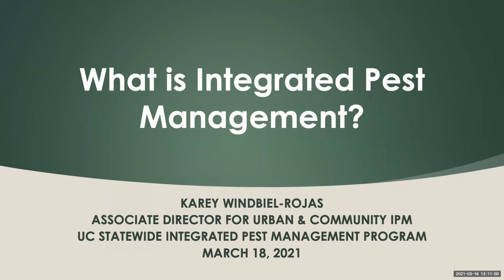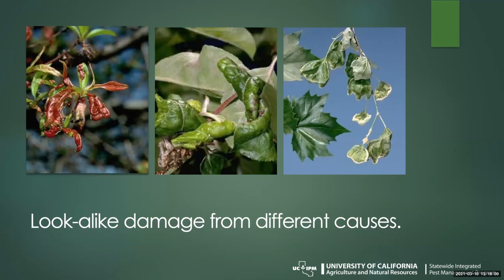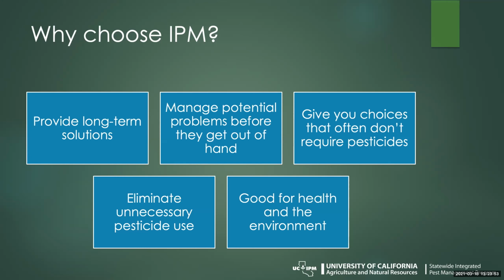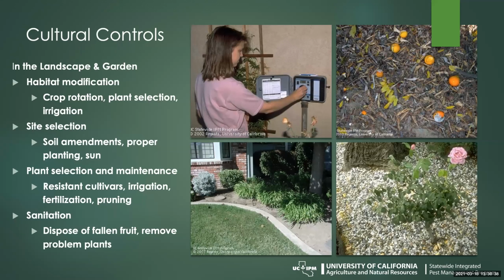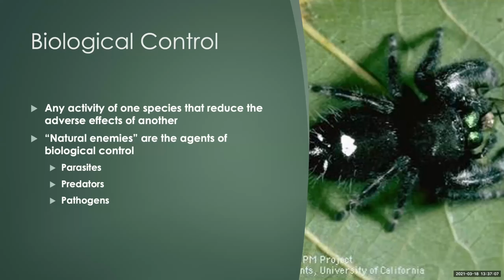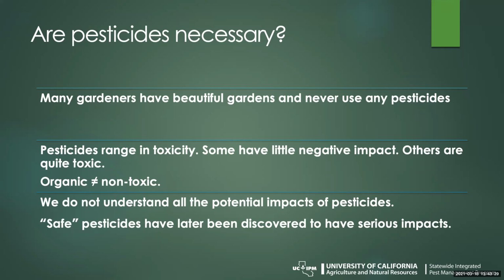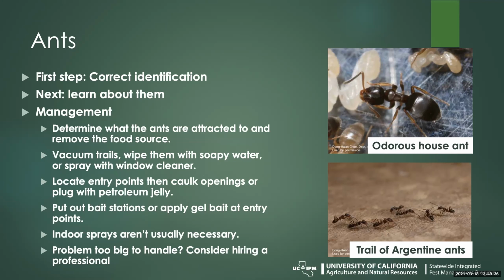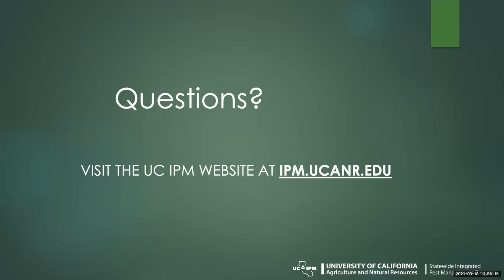What is IPM?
Karey Windbiel-Rojas, associate director of the Urban and Community IPM program of UCIPM explains integrated pest management (IPM). Recording of UC IPM’s Urban & Community IPM Webinar from March 18, 2021.